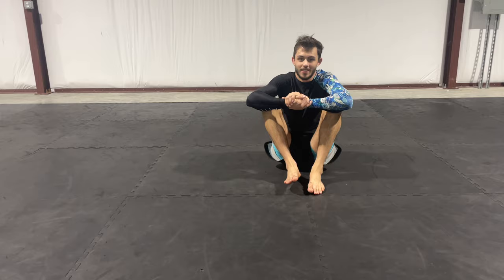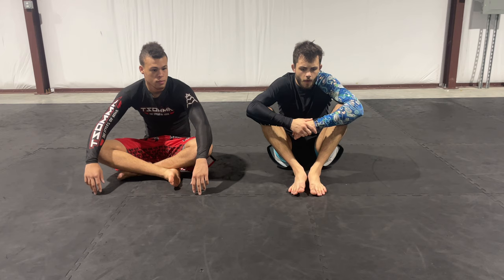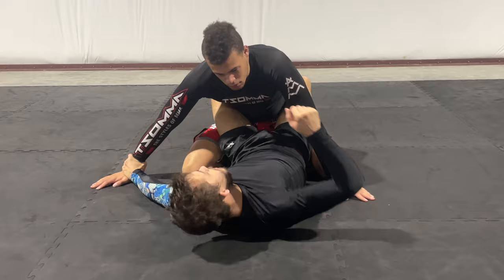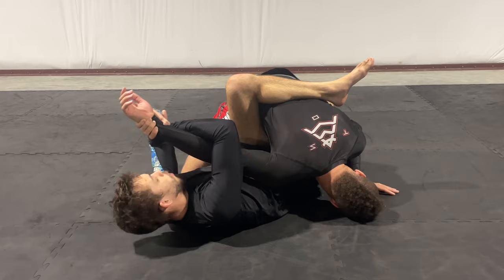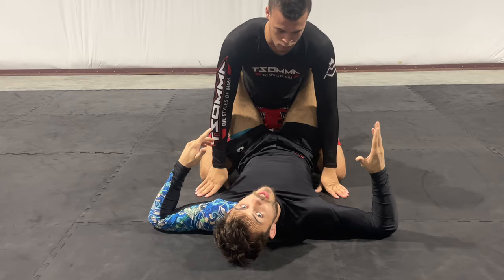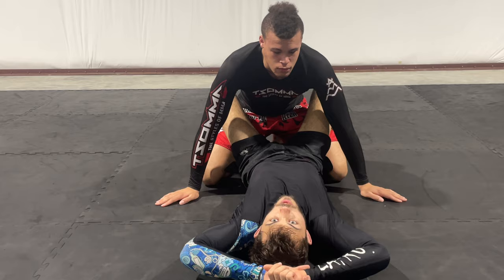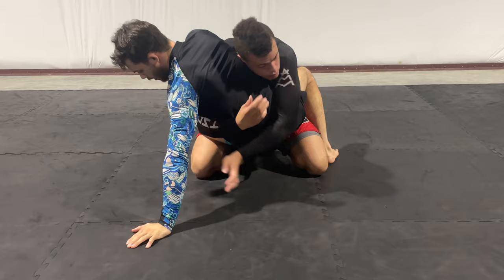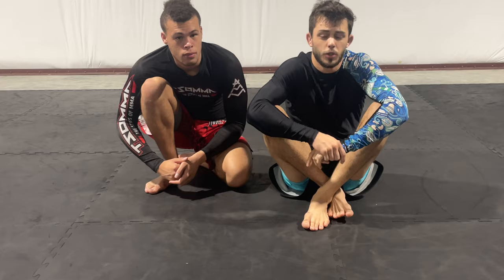BEGINNER SERIES: Learn The Concept Of Chaining Your Attacks!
watch the beginner series playlist for more beginner-friendly tech!